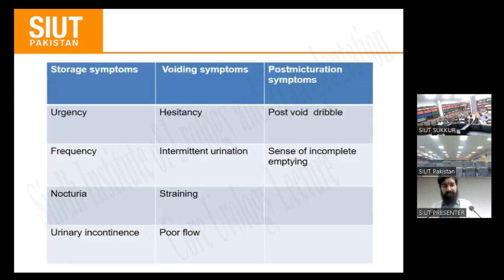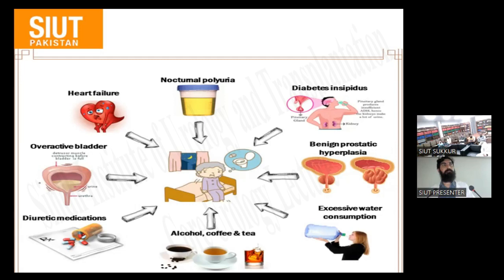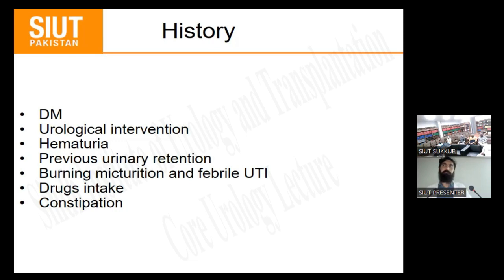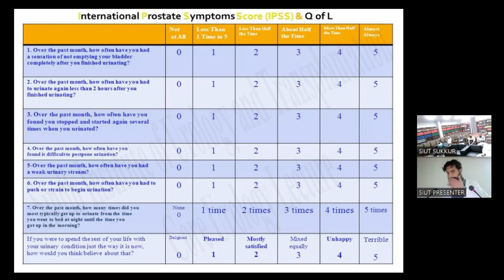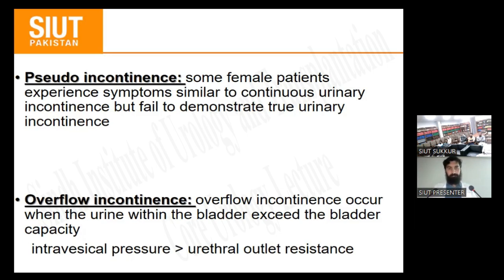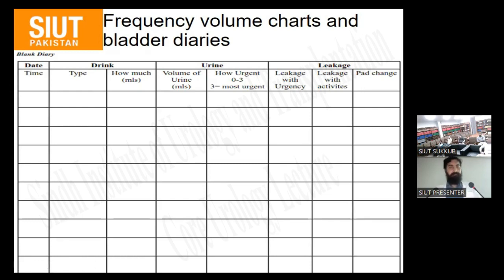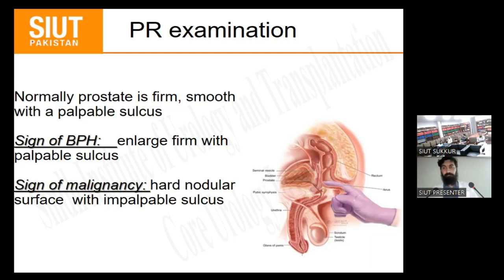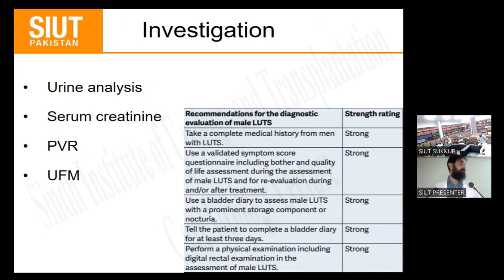Non-neurogenic Lower Urinary Tract Symptoms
On 26th October, 2023